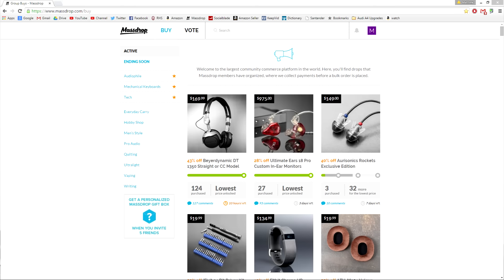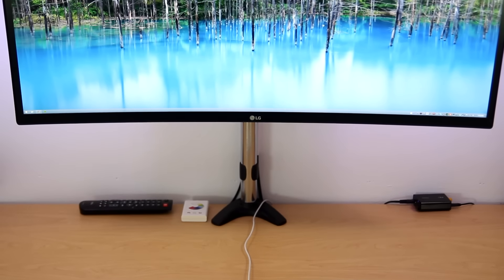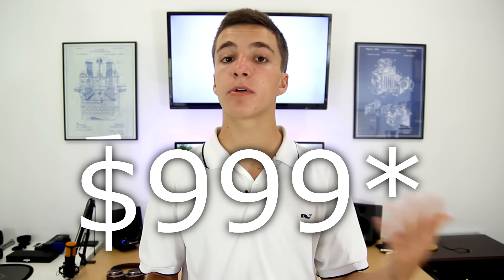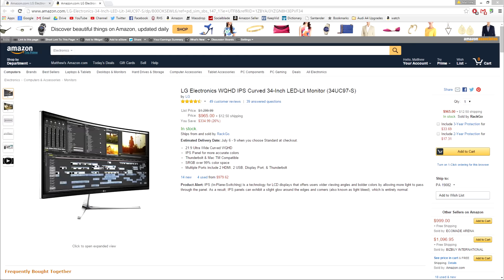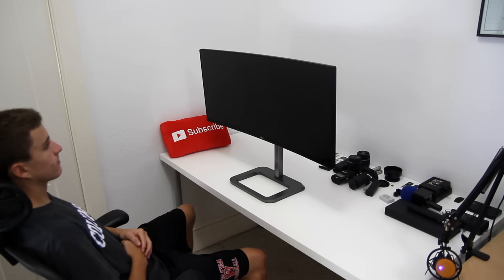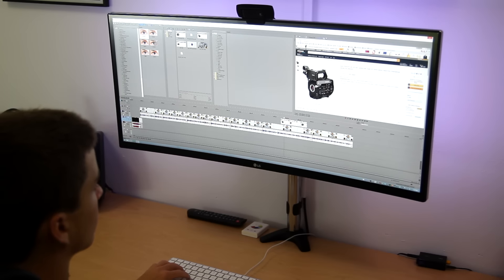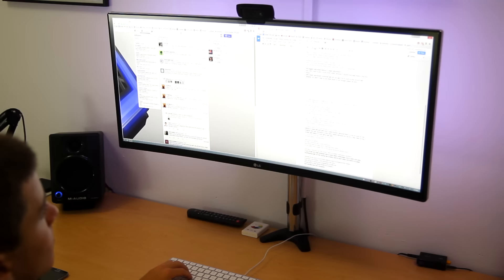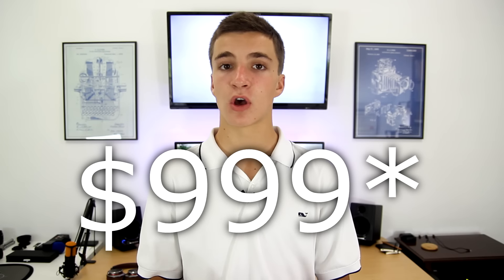34" Ultrawide Curved 1440p Monitor for under $1000! (LG 34UC87C Review)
My favorite monitor just got a sweet upgrade!